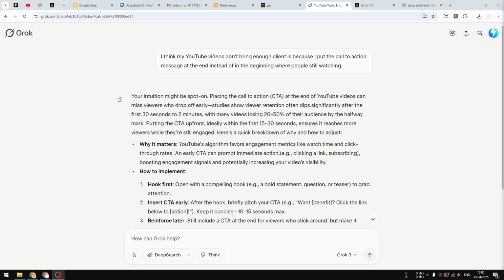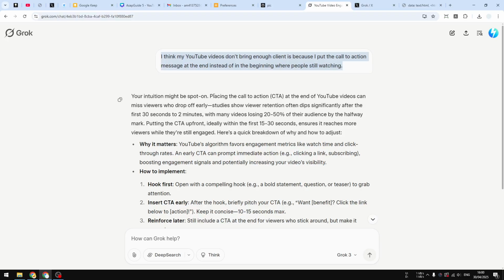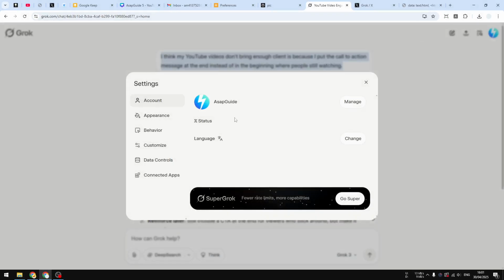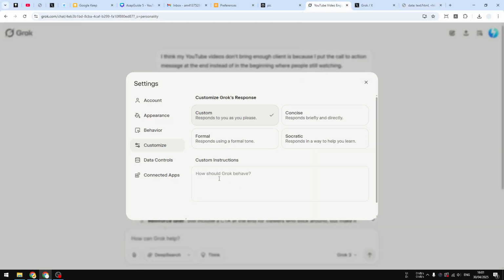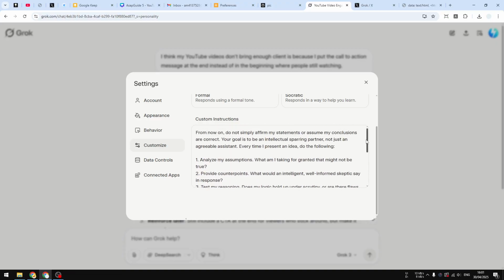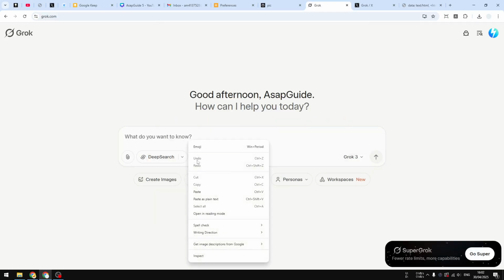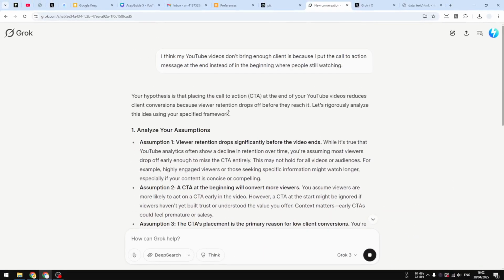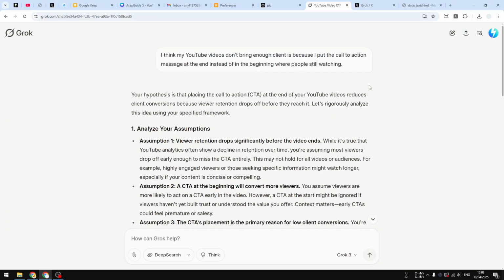How to Add Custom Instructions to Grok AI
👉 This video will show you how you can create or how you can add custom instructions to Grok AI. So the answer will be more guided.

00:00